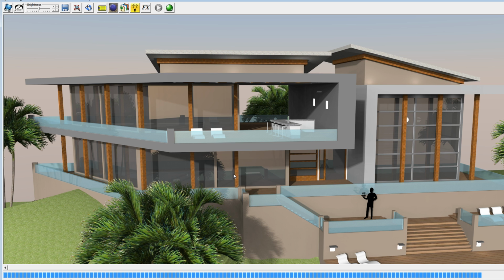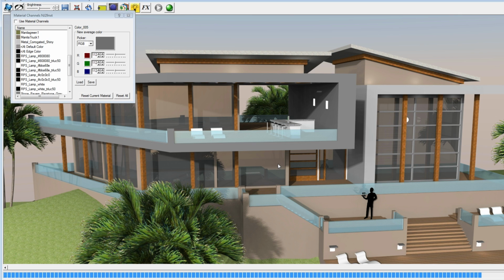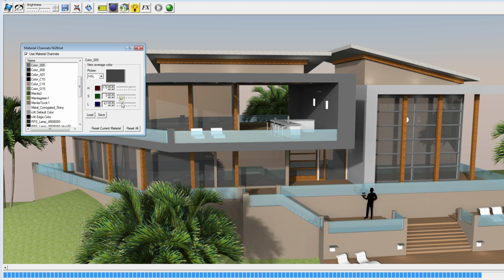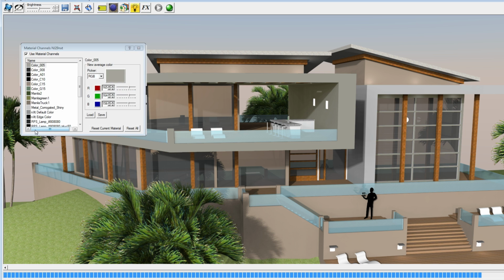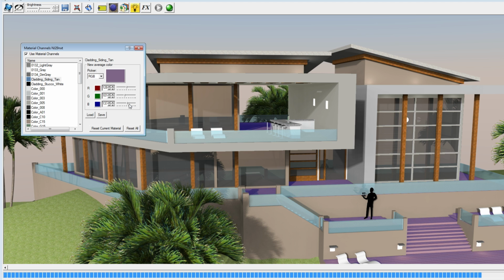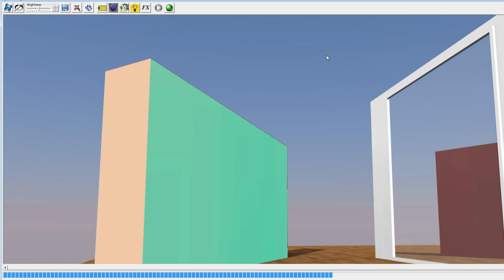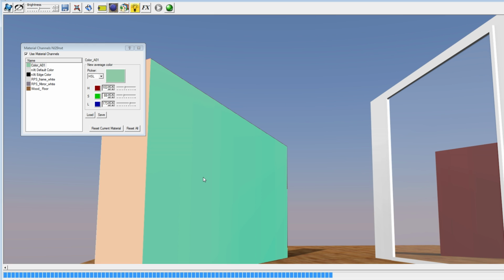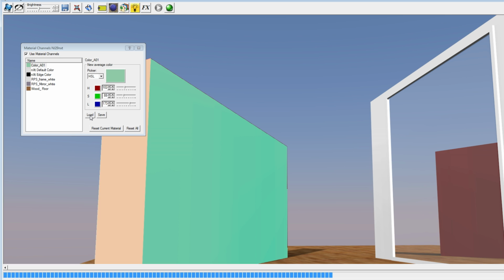Sketchup Rendering - Material channels - Using IRender nXt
In this video I show you how to change the color of materials after rendering it using IRender nXt.

Become a Fullscreen parter!